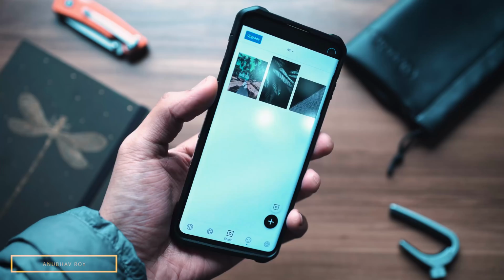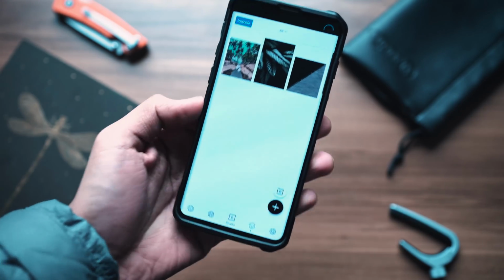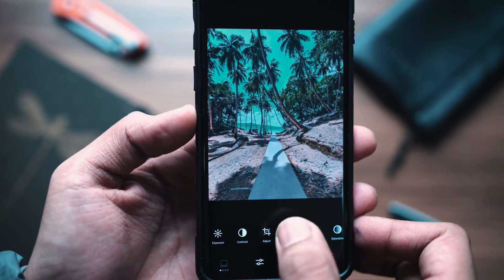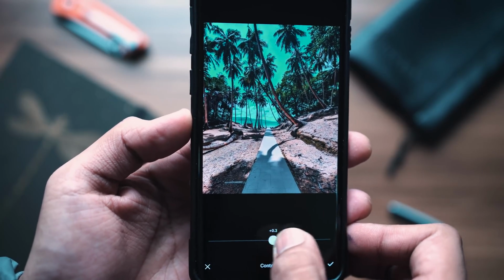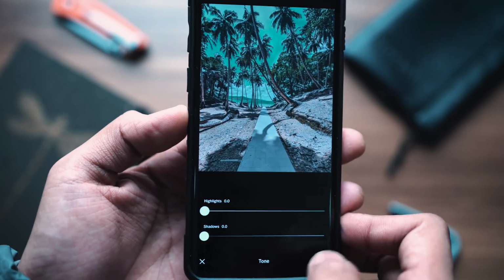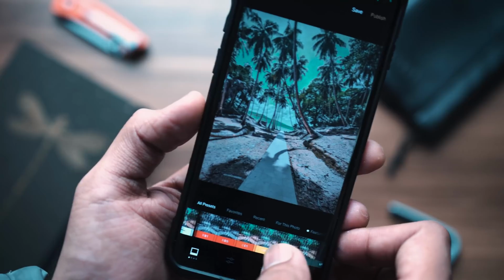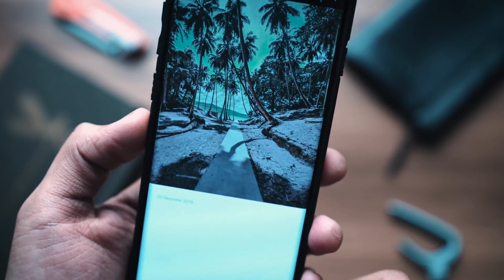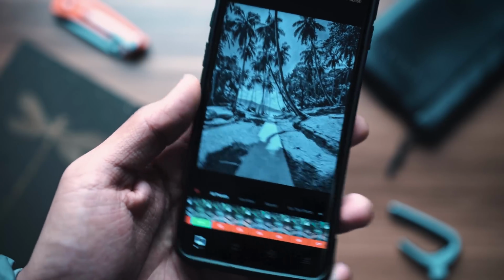This APP Will CHANGE THE WAY YOU EDIT PHOTOS!